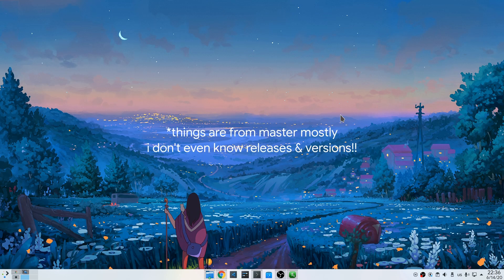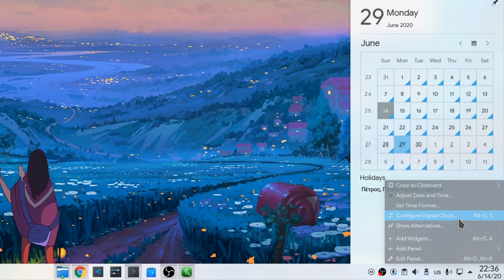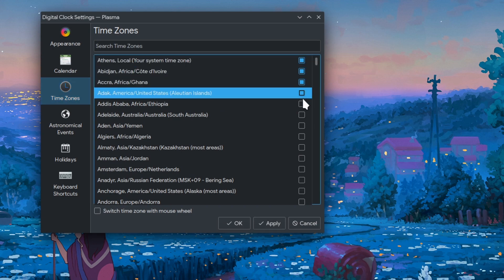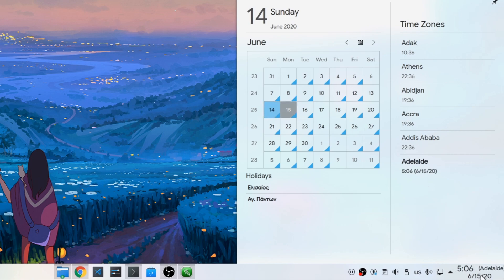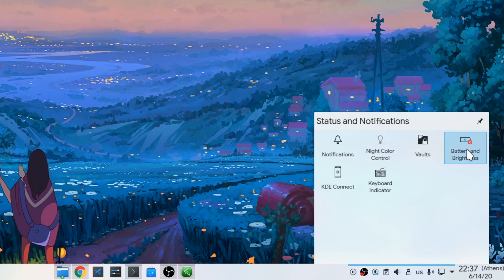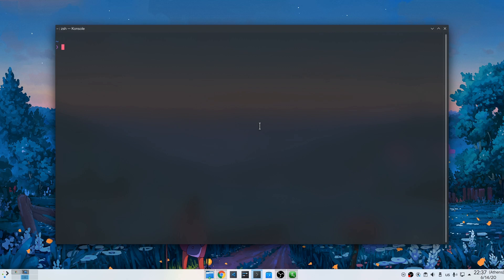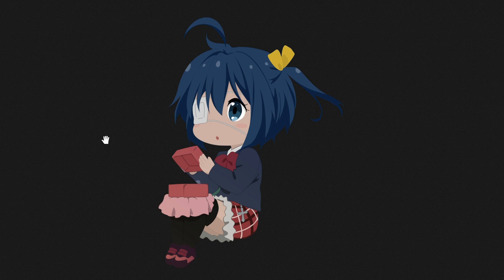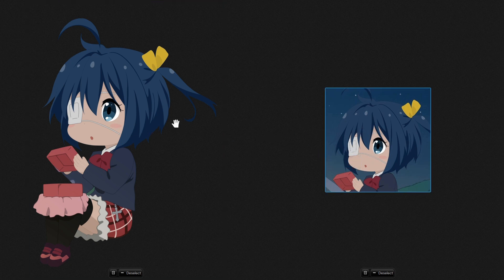Timezones and Other Stuff, Ft. Plasma 5.20 ..maybe?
a demo on redesigned Calendar and indicators panels, i think most of if is Plasma 5.19, but on video im using the development version of Plasma 5.20

Music
Scoprions - Like Hurricane